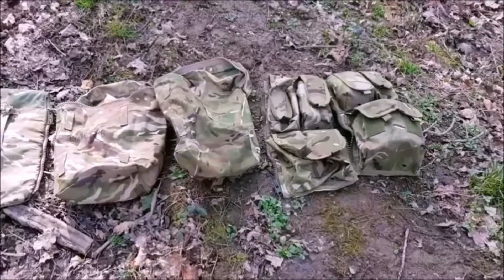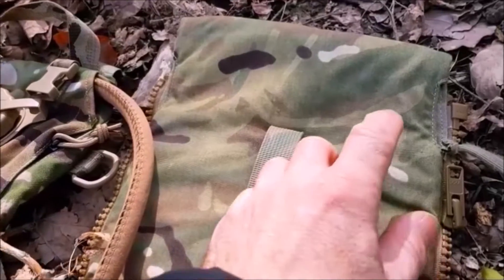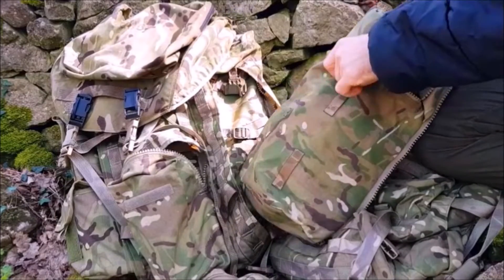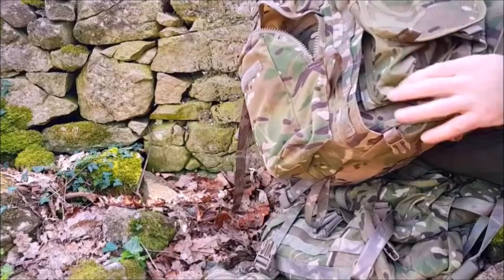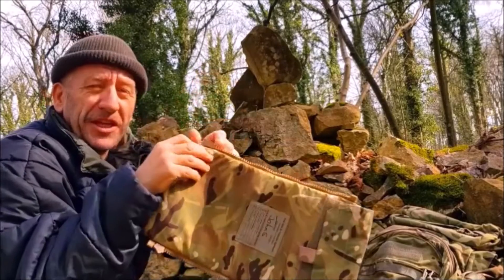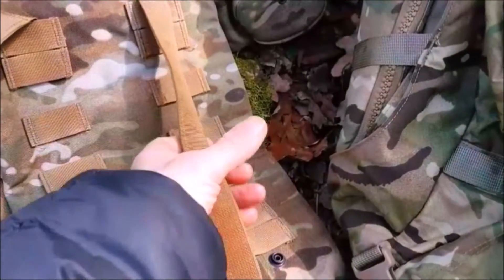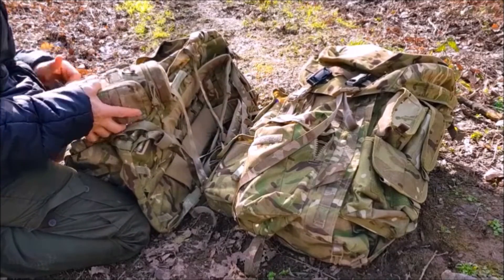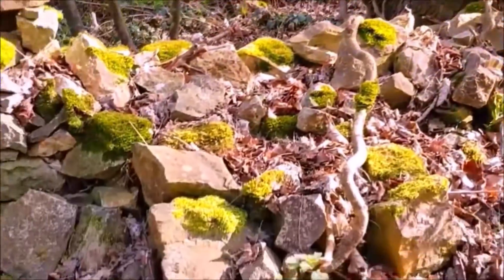BERGEN OMNI POUCH inc Virtus Bladder & Rocket Pockets Review...bexbugoutsurvivor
OMNI POCKETS AN ALTERNATIVE FOR WILD CAMPING...

If you are thinking out buying omni pouches as an alternative for wild camping, or fishing expeditions etc, these can be a great way to use your bergen without the wide load worry of the rocket pouches. Also featured is the Virtus 3 litre zip on hydration sleeve, seen side by side with the more traditional Camelbak bladder. Also some useful tips if you were wondering if the PLCE side pockets and rocket would fit your pack. bexbugoutsurvivor